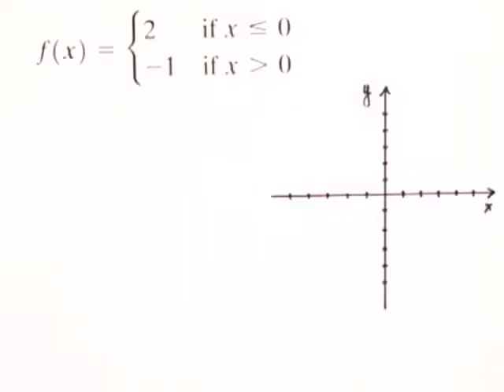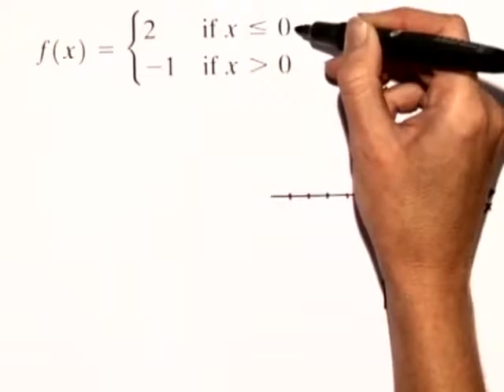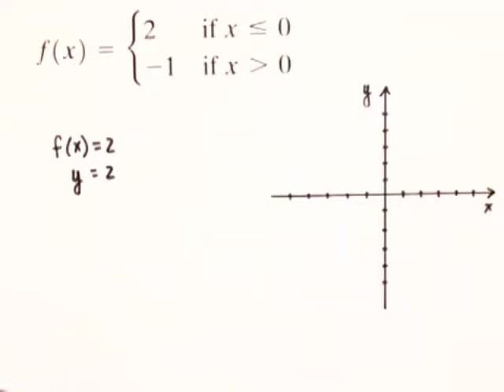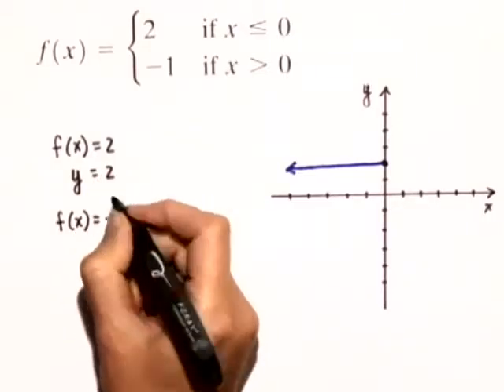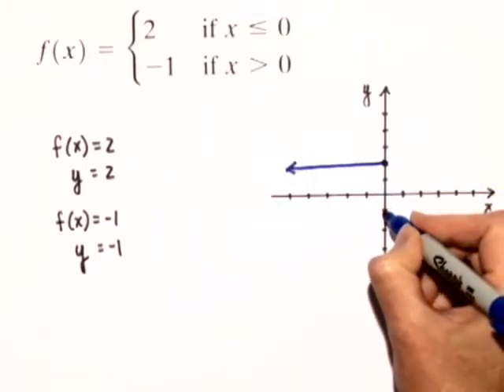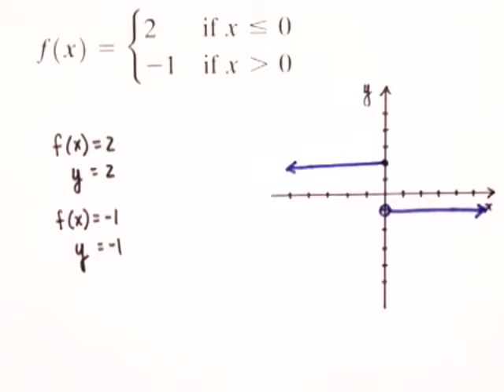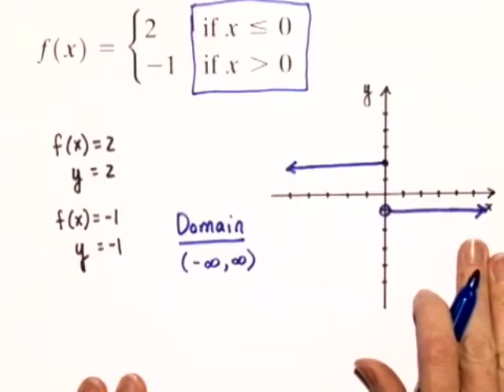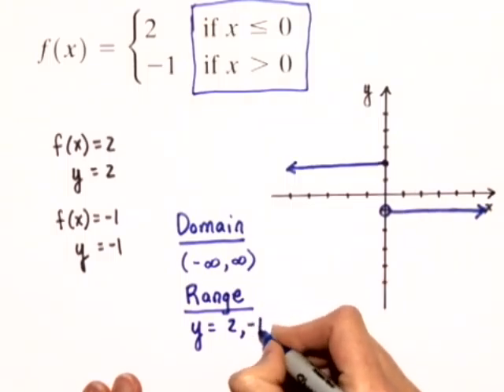Blitzer PrecalcEss5e CTPvideo 01 09